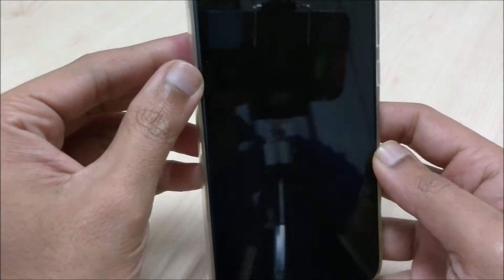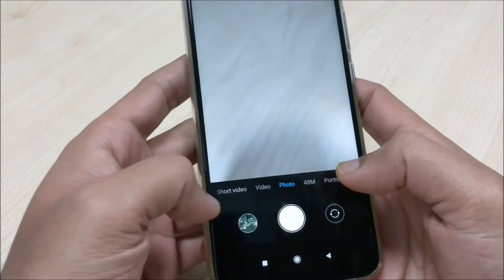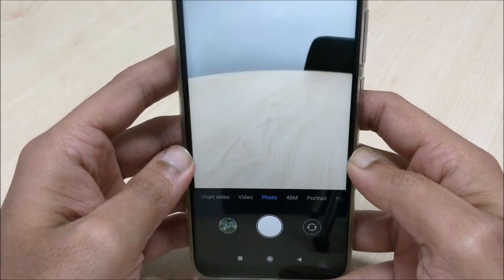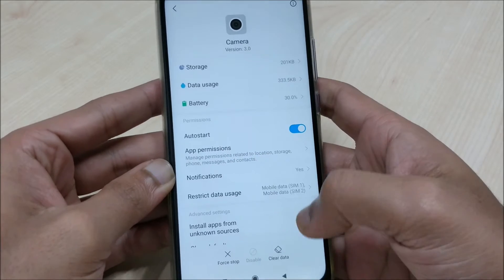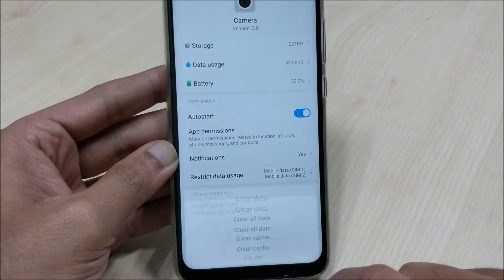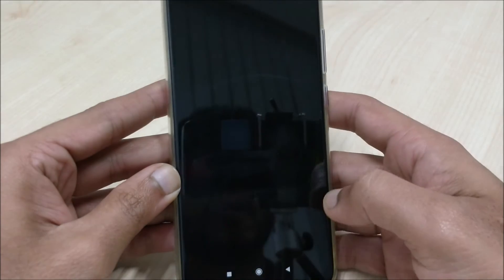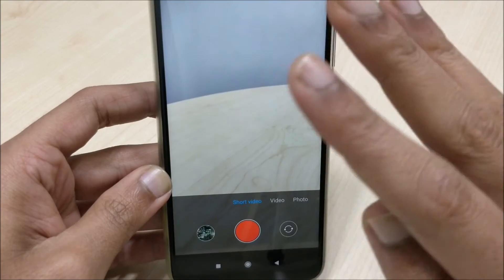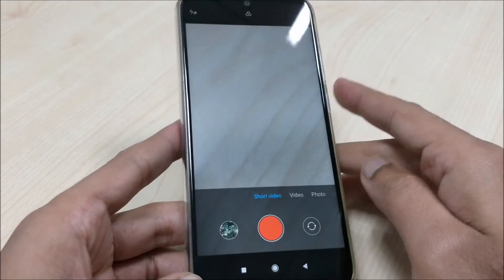How to fix Redmi Note 7 Pro camera issues or Camera problems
Hello Friends,
This video will give you details on how to fix the Camera problem for Redmi Note 7 Pro.

regards
Rudra